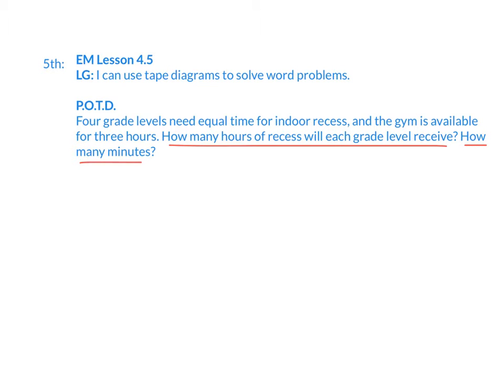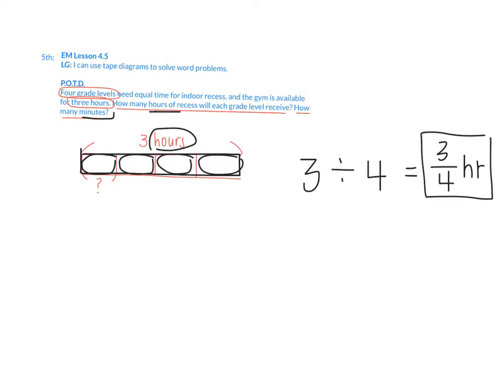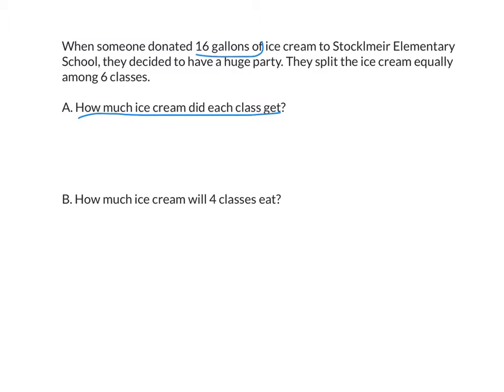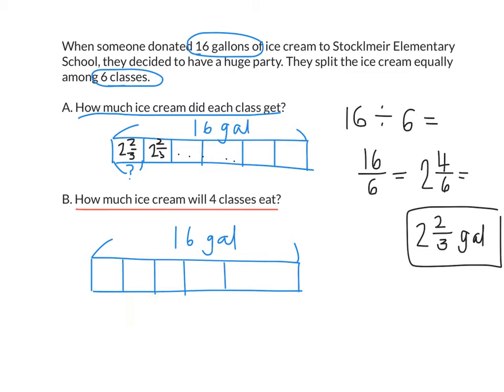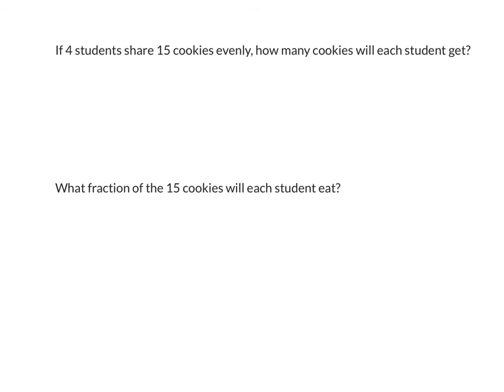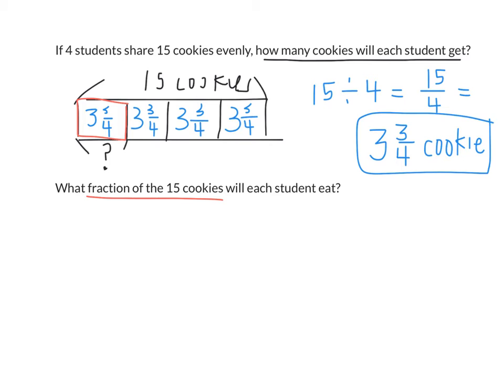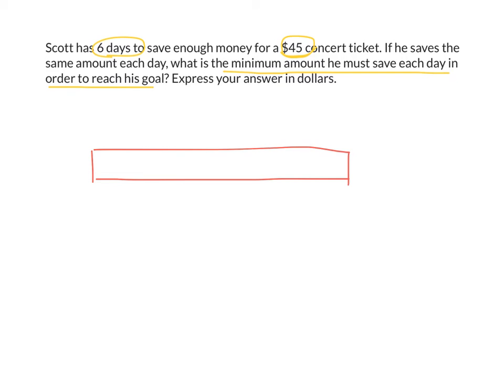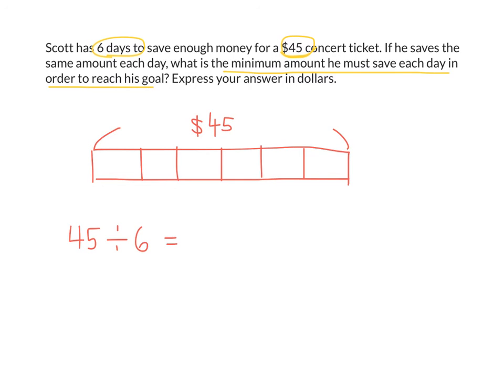2.6.20 5th EM 4.5